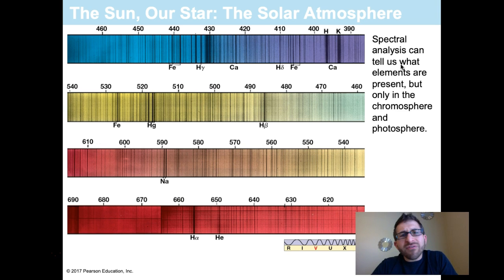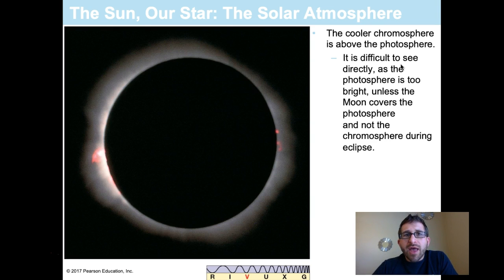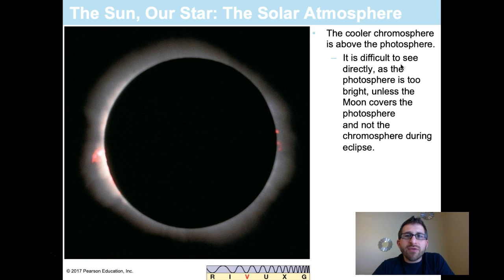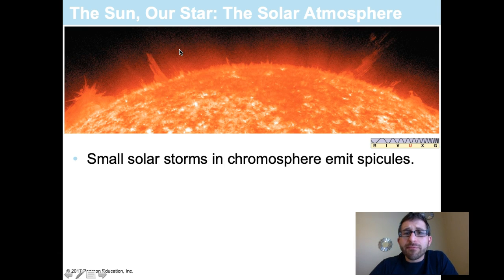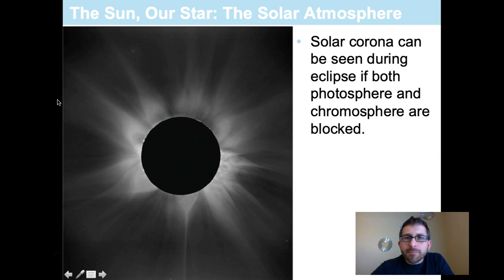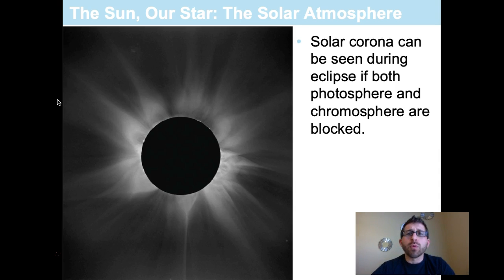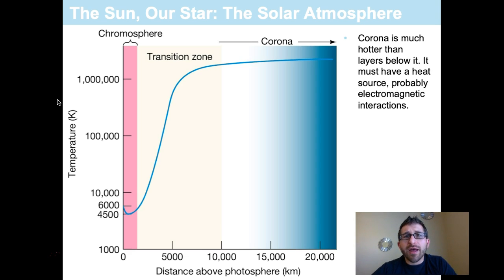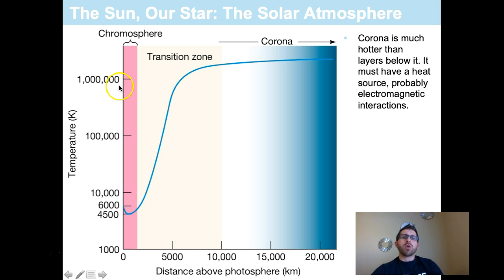The Sun, Our Star: The Solar Atmosphere